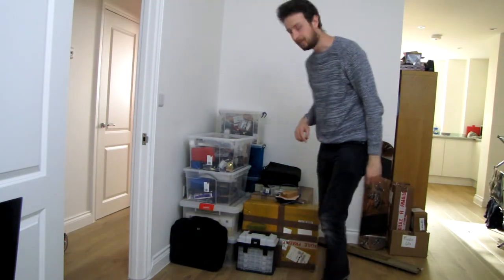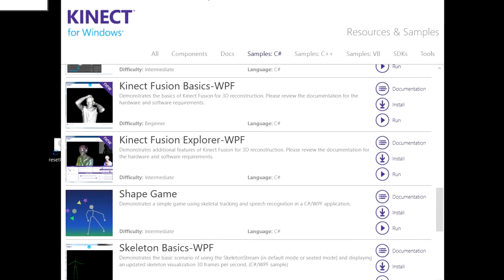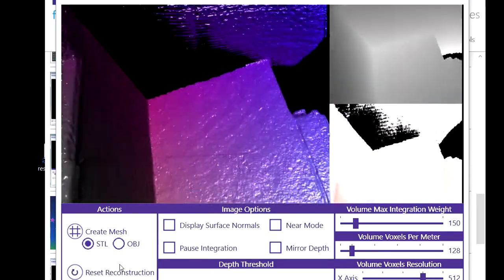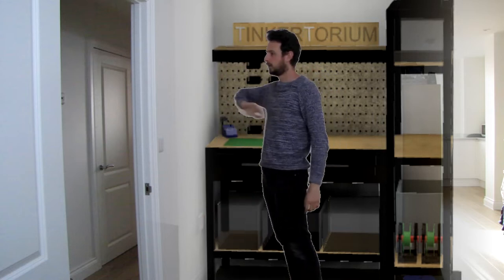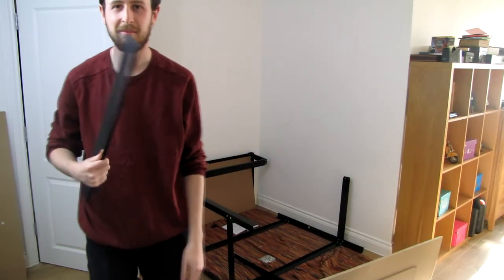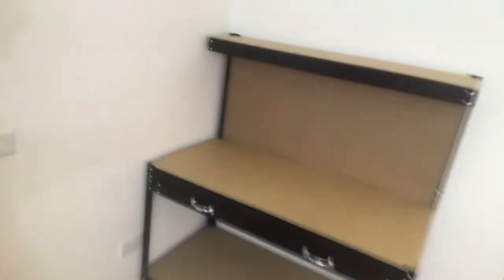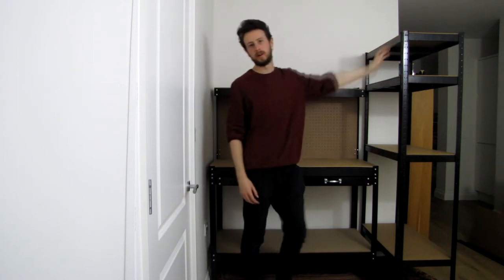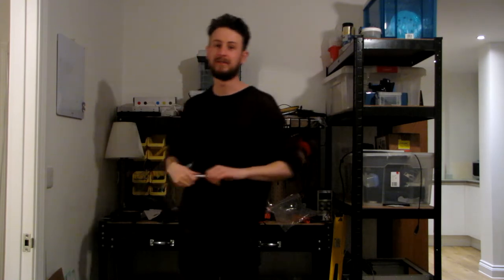Ben Builds... The Tinkertorium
Welcome to the birth of the Tinkertorium!
Today I build my first workshop in my new flat.
Look forward to some great builds in the coming months.

Music from
filmmusic.io:

"Day to Day" by Purple Plannet Music